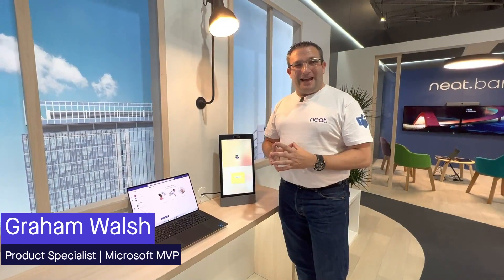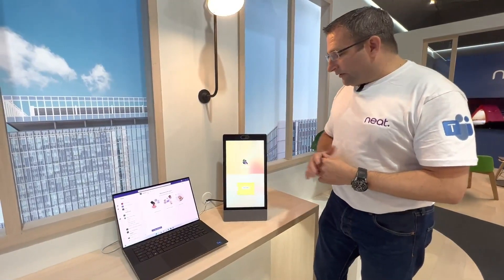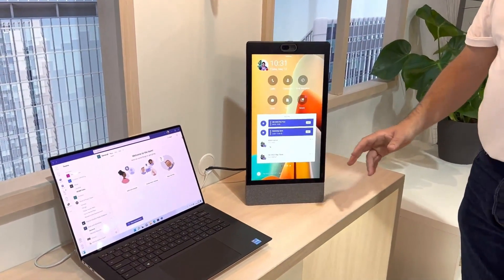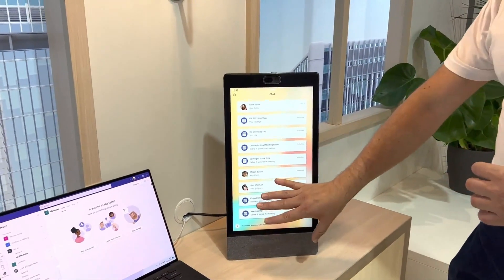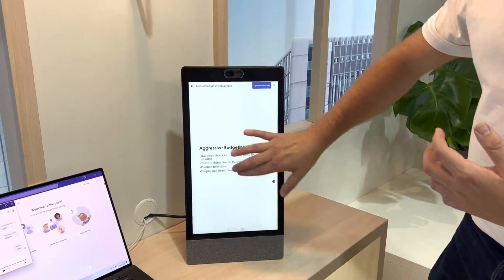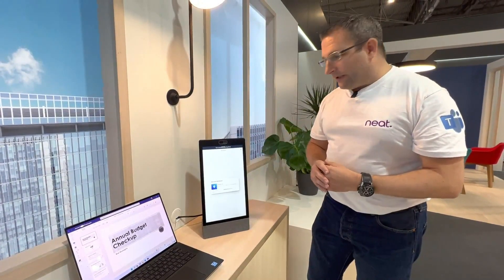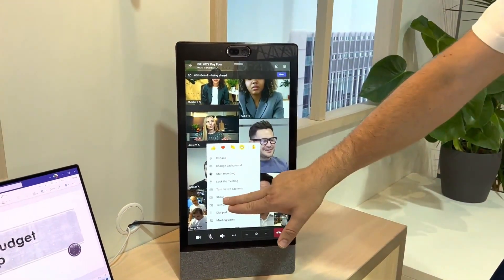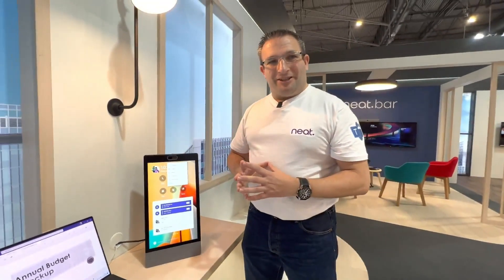Neat Frame with a preview of Microsoft Teams Display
In this video, I show you an early preview of what Neat Frame with Microsoft Teams Display software looks like in personal mode. Note some features might change between now and when it is fully generally available.